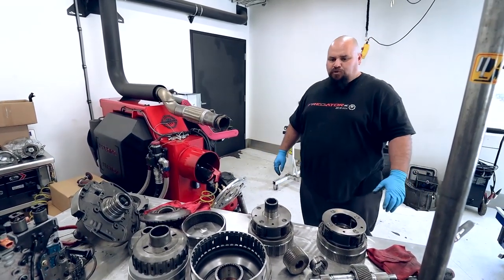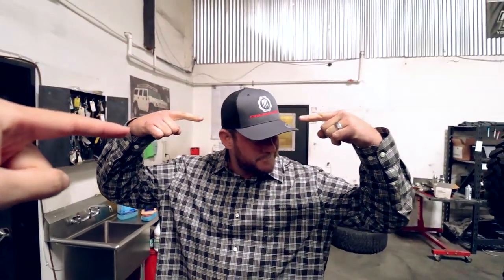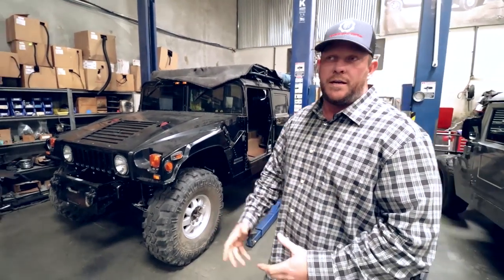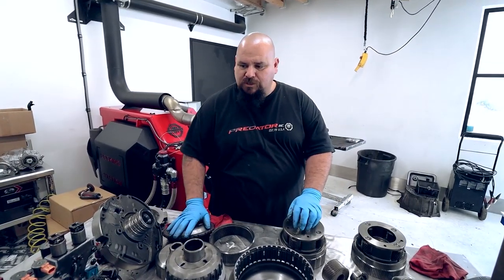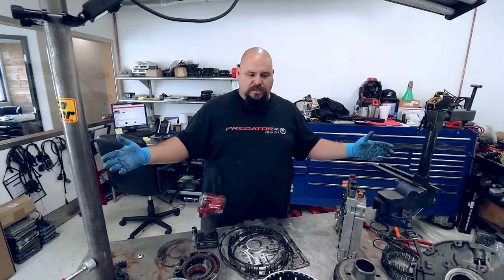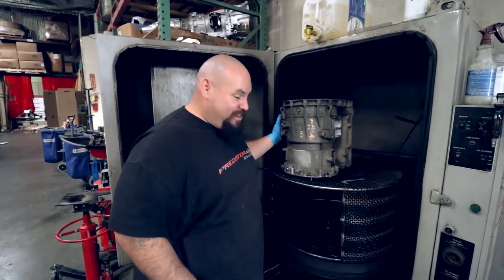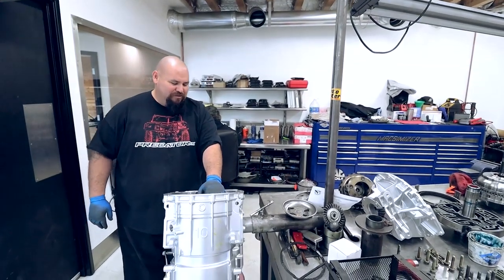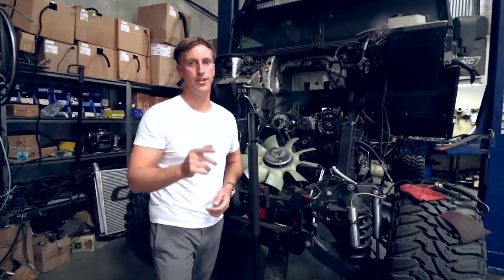1,500 FT/LBS OF TORQUE ALLISON TRANSMISSION BUILD FOR AN H1 HUMMER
EPISODE #36
1,500 FT/LBS OF TORQUE ALLISON TRANSMISSION BUILD FOR AN H1 HUMMER

In this episode Predator gives you a inside look on our Stage-4 Heavy Duty version of the Allison LCT-1000. While the Allison LCT-1000 for stock applications has been practically bulletproofed, Predators Stage-4 version has been created to go above and beyond. Numerous Proprietary Components and Modifications have gone into its creation.

Predator’s Stage-4 transmission kit will ensure that your Allison transmission can handle up to 850hp at the crank (approx. 680 rwhp) and up to 1,500 ft lbs of torque without damage. This kit is engineered to handle our Duramax conversions that are equipped with multiple high-performance modifications.